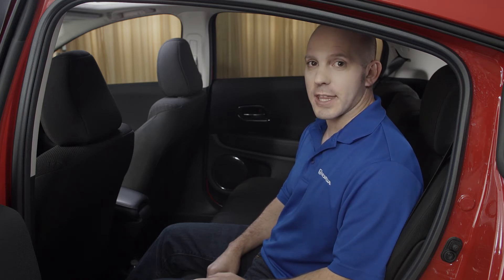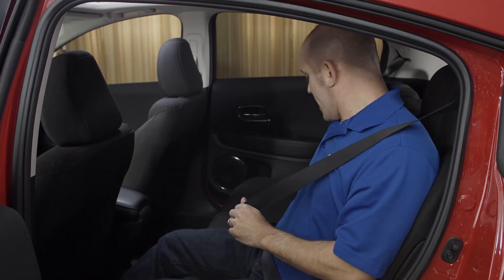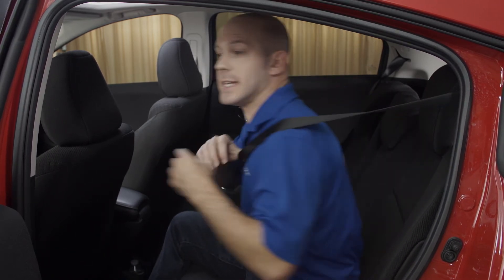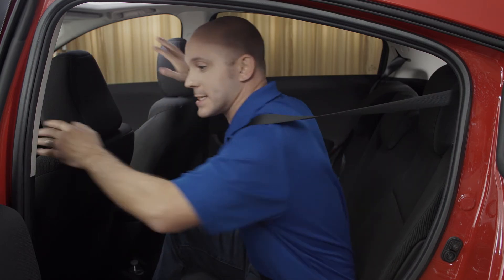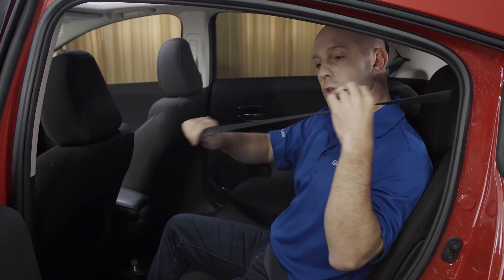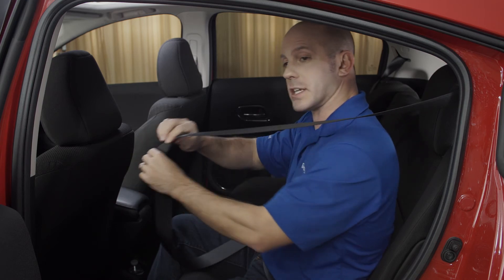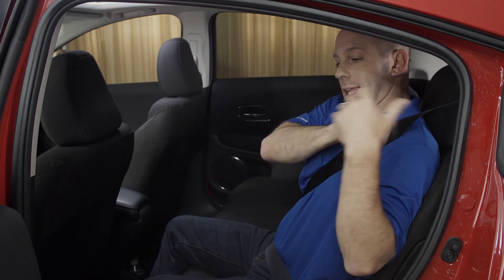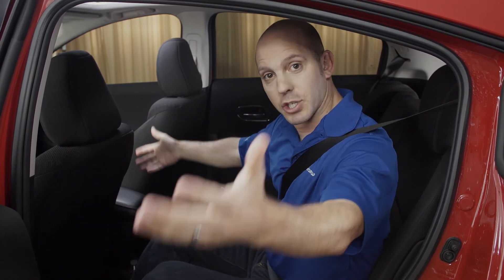Seat Belt Safety | 2016 Honda HR-V | Bill Cole Honda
Watch our tips and tricks for the 2016 Honda HR-V seat belt safety.